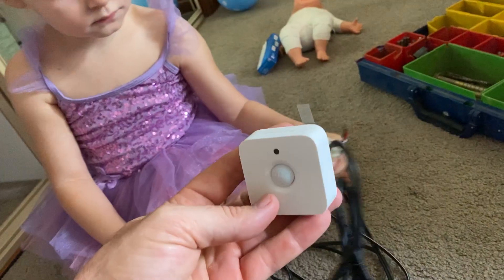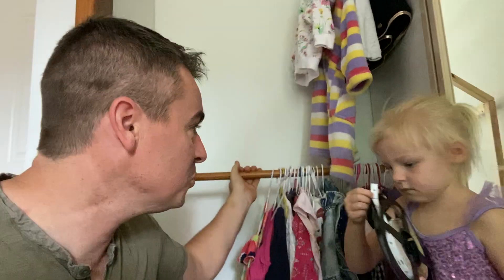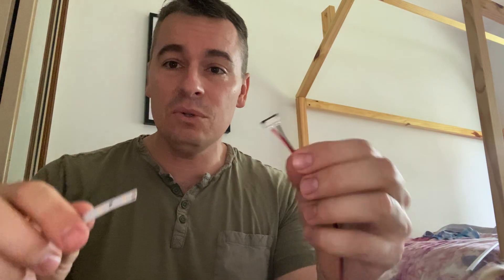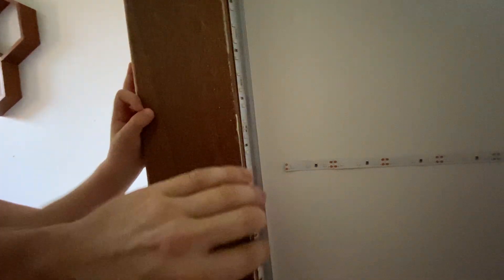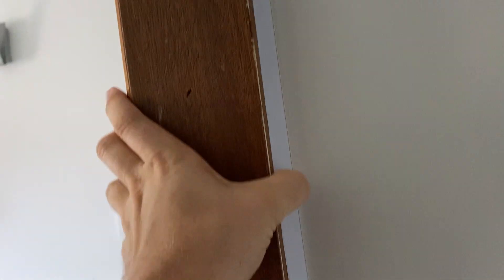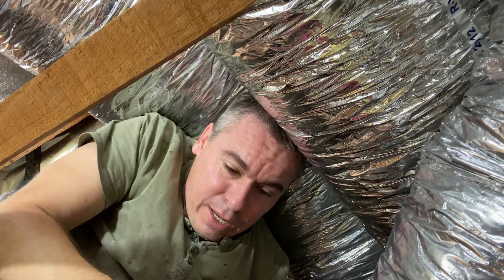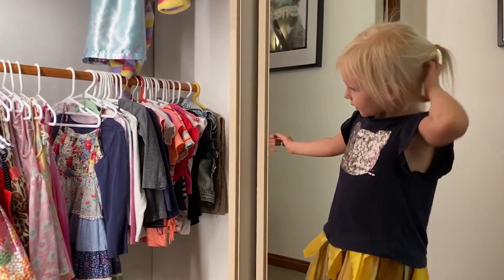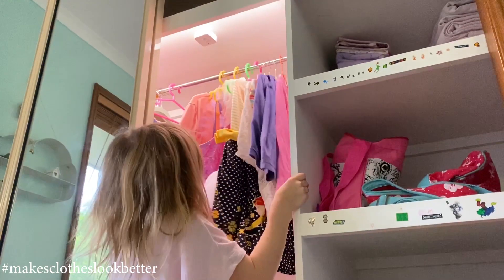How to install a LED strip activated by a Philips Hue sensor in a wardrobe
A walk through installation of LED strip in a profile activated by a Philips Hue sensor for voice and app control (Zigbee based).